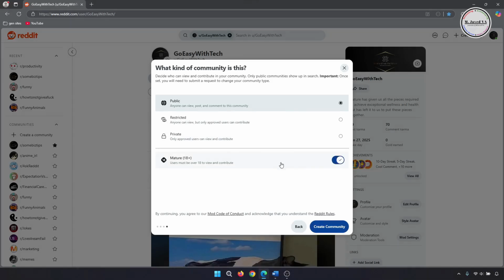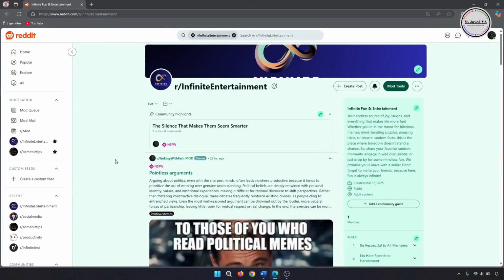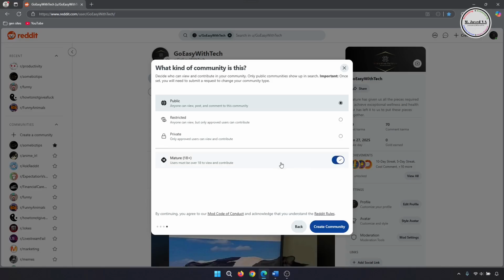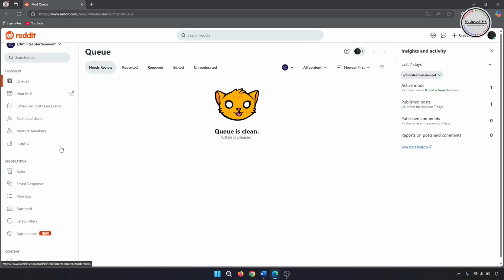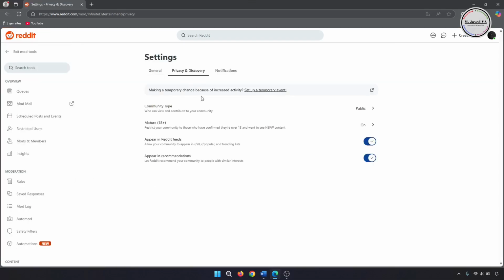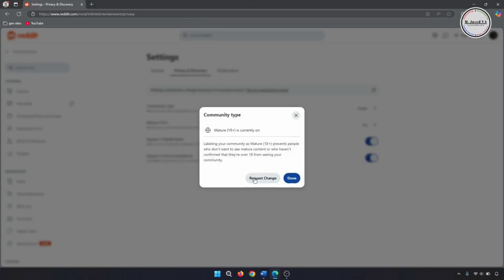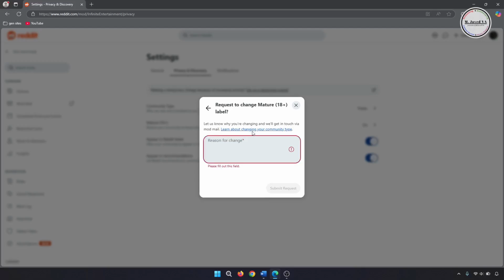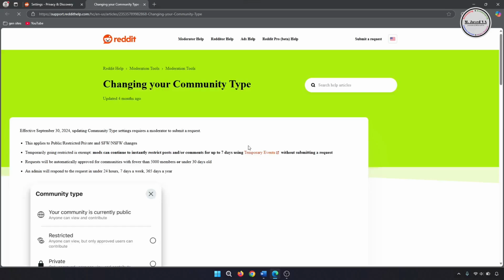Disable 18+ Option from Subreddit in 2025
n this tutorial, we will see whether how you can turn off the Mature 18+ content option from your Subreddit or reddit community